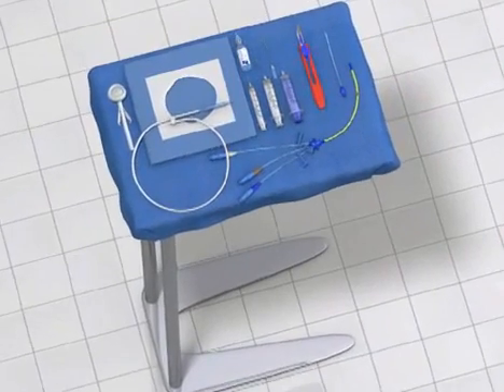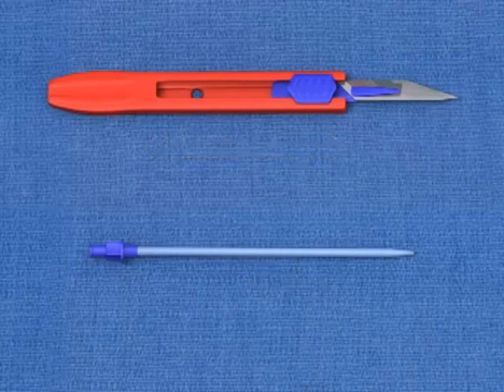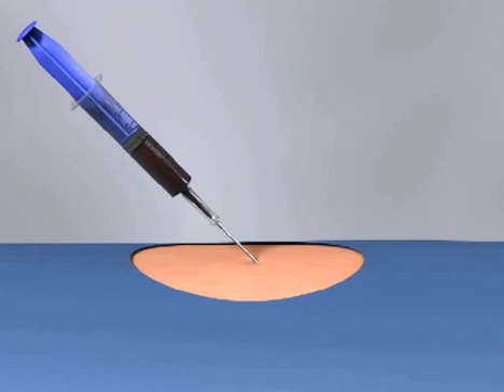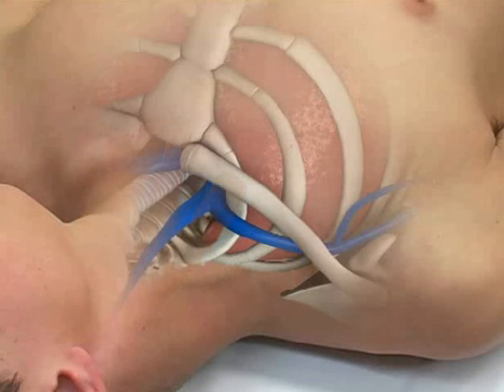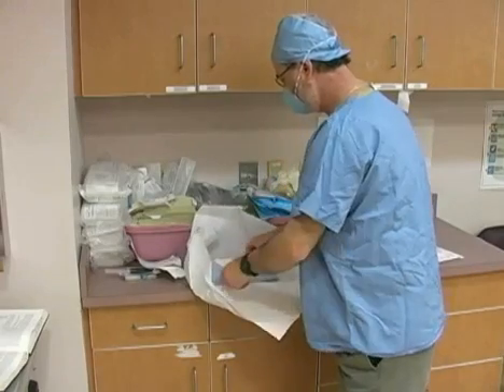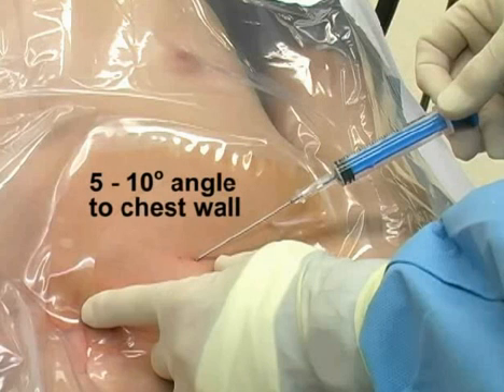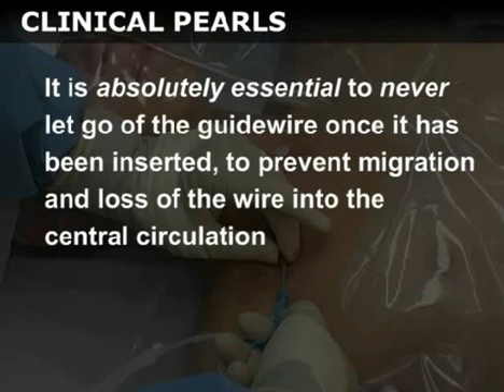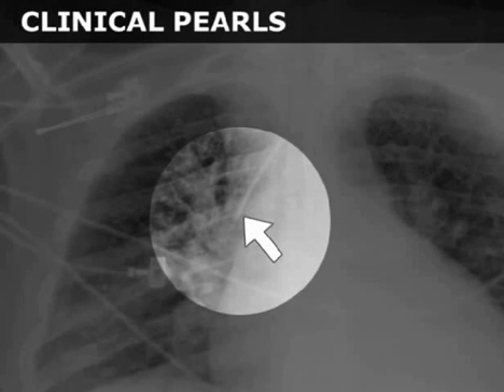SUBCLAVIAN CENTRAL VENOUS CATHETERIZATION Theory & Practice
Central venous lines are essential tools in the care of complicated patients, both on inpatient wards and in the emergency department and intensive care unit. They may provide access for blood draws, facilitate central administration of fluids and medications, and allow direct measurement of cardiac filling pressure.
Unfortunately, central lines are associated with serious complications, including nosocomial bloodstream infections. Recent data suggest that of the more than 200,000 such infections each year, 90% are due to central lines.1 One can minimize patient risk by practicing proper sterile technique during line insertion, maintaining adequate occlusive dressings, and removing all unnecessary lines as soon as possible.
The three main approaches used to place central lines are the internal jugular, subclavian, and femoral. This chapter reviews the subclavian approach; other sites are detailed in my other videos

ANATOMY
Subclavian vein
As the subclavian vein crosses the first rib, it lies posterior to the junction between the medial third and lateral two thirds of the clavicle.
The vein has a diameter of 1 to 2 cm.
Connective tissue fixes the subclavian to the first rib and clavicle, and thus the vein does not collapse in cases of hypovolemia or cardiac arrest.
The subclavian arteries are located posterior to the veins and are separated from them by the scalene muscles.
The domes of the pleurae of the lungs may extend above the first rib on the left but rarely extend this far on the right, and thus the right side is often preferred for line insertion.
Insertion on the right also avoids the risk of damage to the thoracic duct, which is located near the junction of the left subclavian and left internal jugular.
Clinical Pearls: If you are anticipating the use of a transvenous pacemaker or pulmonary artery catheter, you should use either the left subclavian vein or the right internal jugular vein. These approaches align the catheter trajectory with the SVC and right atrium.

PROCEDURE
---Infraclavicular approach
With your nondominant hand, place your thumb over the bend in the clavicle and your index finger in the suprasternal notch.
Insert the 18-gauge introducer needle 1 cm inferior to the junction of the middle and proximal third of the clavicle while aiming slightly cephalad toward your index finger in the suprasternal notch.
Maintain a 5- to 10-degree angle relative to the chest wall.
Insert the needle with the bevel directed inferiorly.
This bevel orientation facilitates proper advancement of the guidewire into the SVC instead of up the internal jugular vein.
Slowly advance the needle until it contacts the clavicle.
Using the thumb on your nondominant hand, slowly push posteriorly on the needle to help guide it toward the inferior surface of the clavicle.
Do not change the angle of the needle relative to the chest wall, and keep the angle of the needle parallel to the floor.
With the needle still almost parallel to the floor, carefully advance it under the clavicle while pulling back on the plunger and aiming for your index finger in the suprasternal notch.
Advance the needle until a flash of freely flowing dark venous blood (usually approximately 3 to 4 cm deep) is seen.
Clinical Pearls: If air is aspirated, the pleura has been violated and the patient should be evaluated for pneumothorax. Any subsequent attempts at central access should occur on the same side to avoid bilateral pneumothorax.

If no blood is encountered while inserting the introducer needle, slowly withdraw the needle while continuing to aspirate (occasionally, you will enter the vein as you withdraw). If there is no blood return, withdraw the needle to just posterior to the clavicle, aim more cephalad, and try again. If access is not achieved, completely remove the needle and flush it before redirecting it slightly more cephalad.

---Supraclavicular approach
Identify the junction of the clavicular head of the SCM and the clavicle.
Insert the 18-gauge introducer needle 1 cm lateral to the SCM and 1 cm superior and posterior to the clavicle.
Aim toward the contralateral nipple, bisecting the angle of the SCM and the clavicle.
Insert the needle with the bevel directed medially.
Carefully advance the needle while pulling back on the plunger until a flash of freely flowing dark venous blood (usually approximately 2 to 3 cm deep) is seen